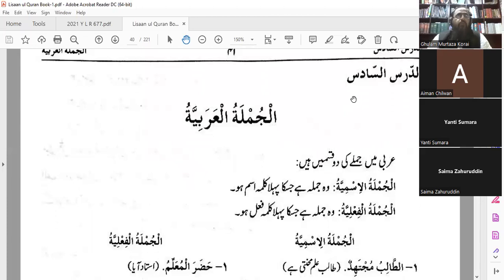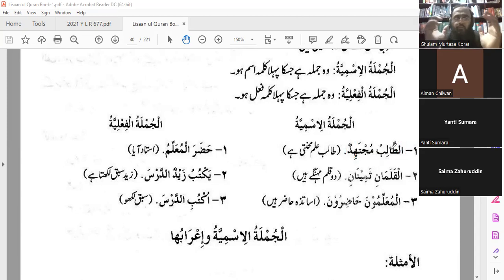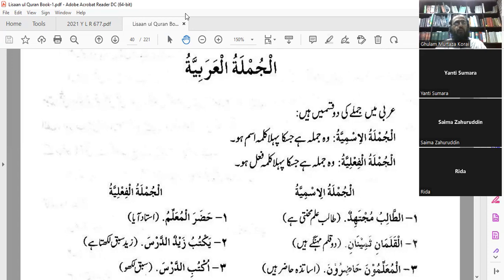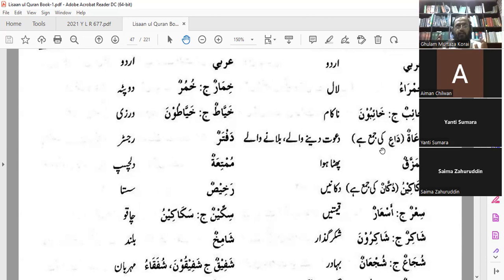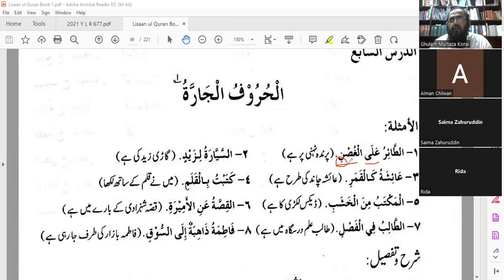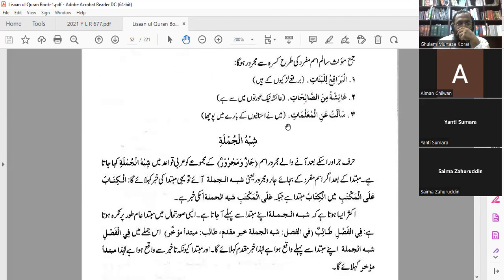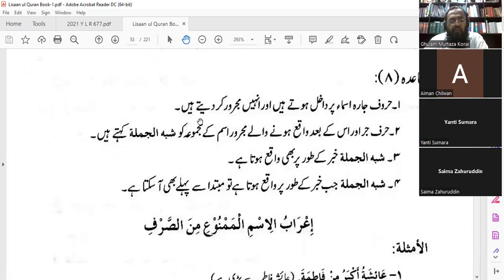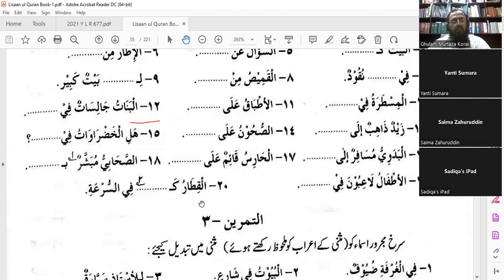Lisan Ul Quran Course by Ghulam Murtaza Korai || Arabic Lecture Practice Session 3 Part 1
Arabic Lecture
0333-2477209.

Tags;
Murtaza
Arabic
Tajweed
Lisan Ul Quran
Course
Quranic Tajweed
Arabic Course
Islamic
Ramadan
Ramzan